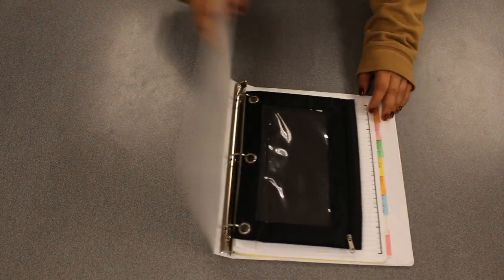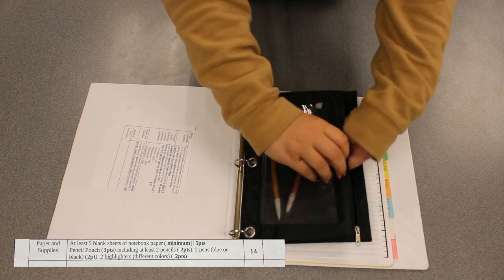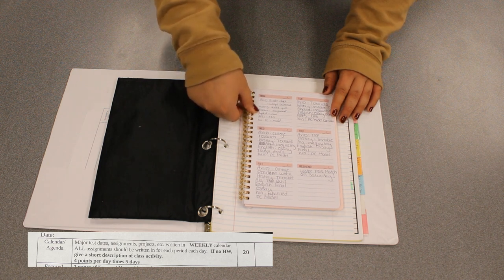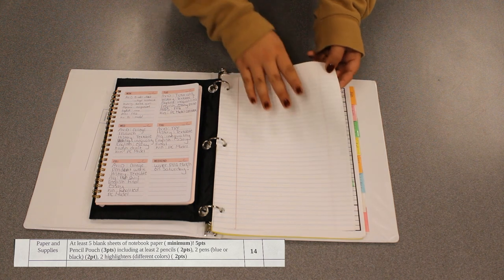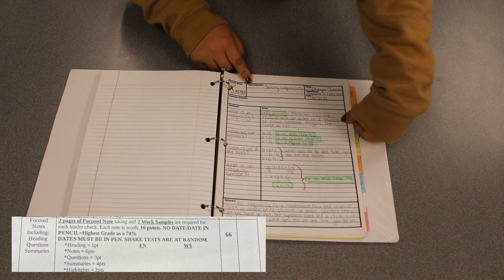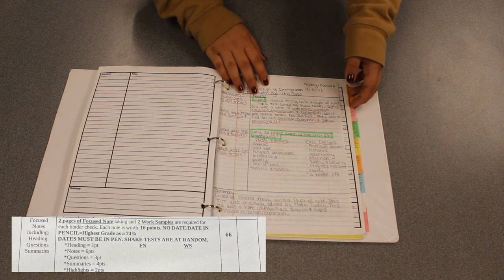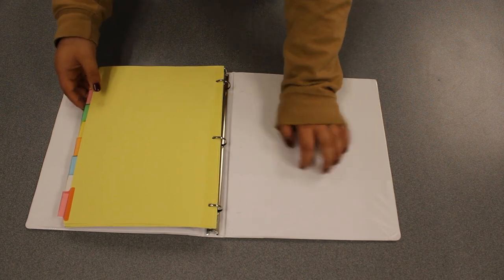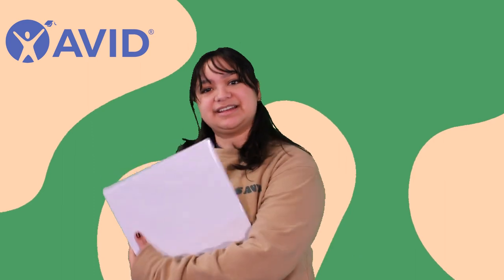AVID Binder video